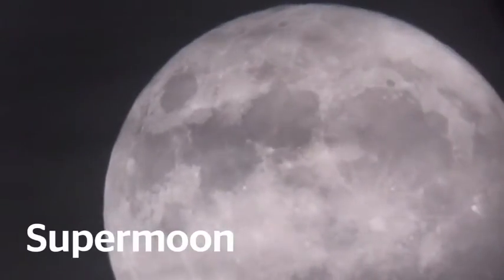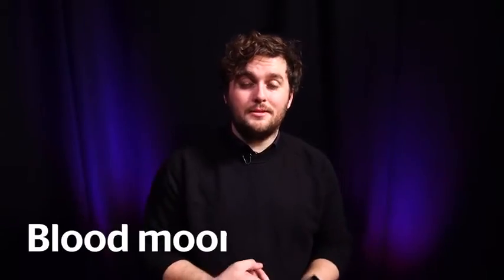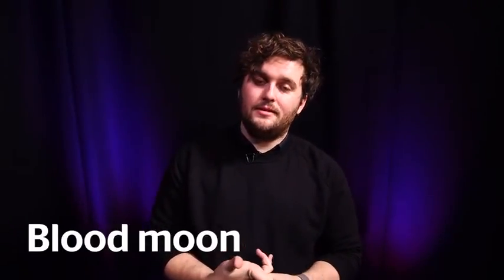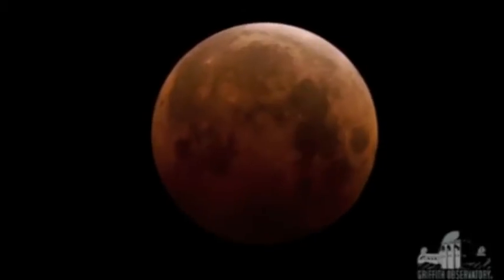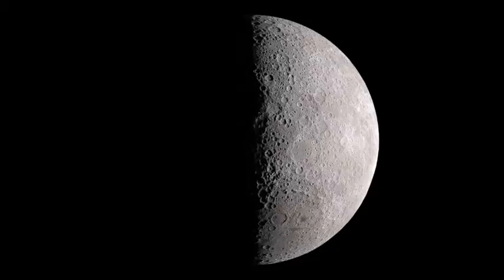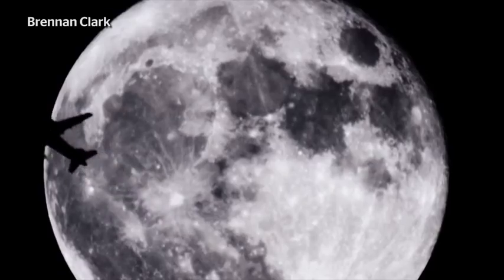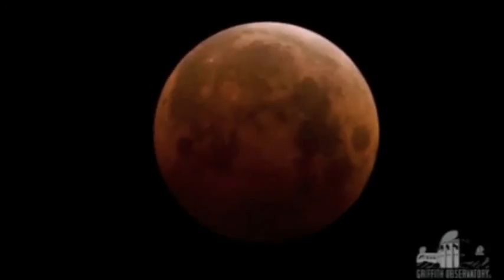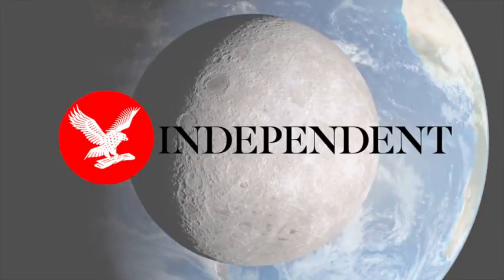Super blue blood moon (what time is the lunar eclipse on wednesday)